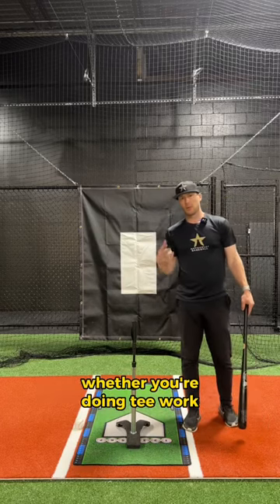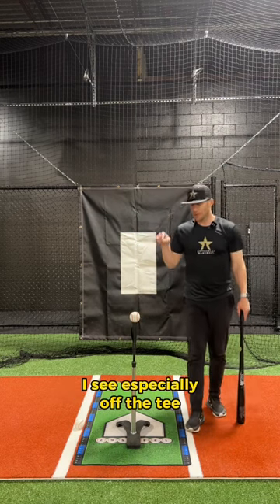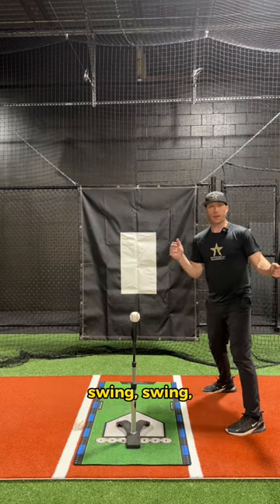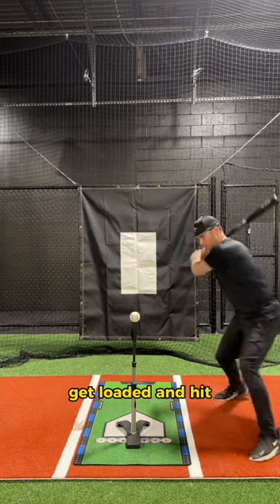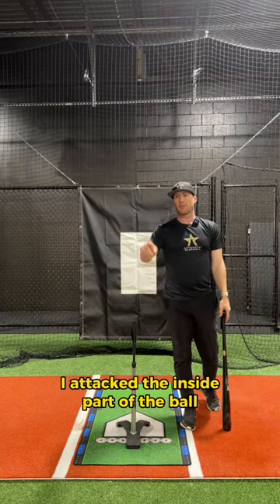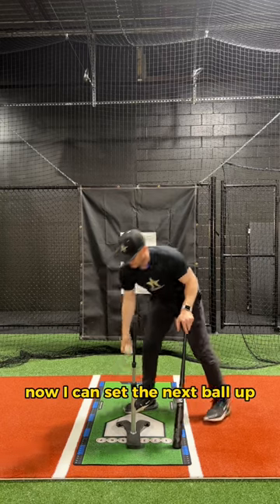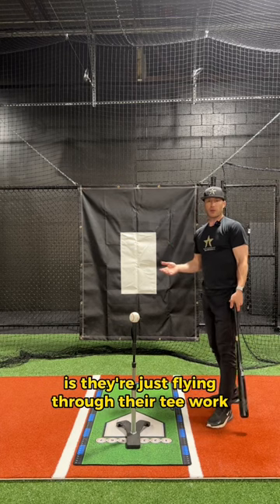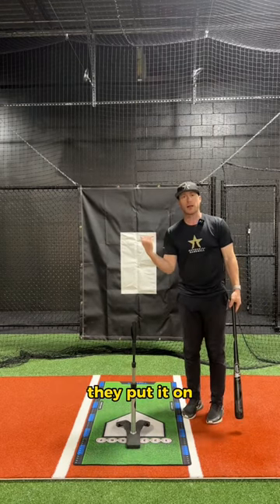This should be your thought process during softball hitting practice